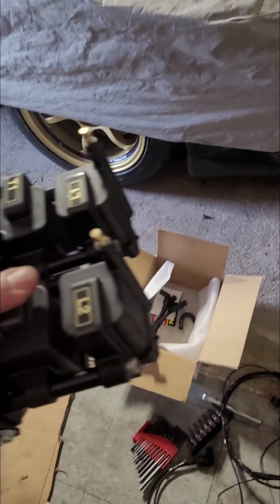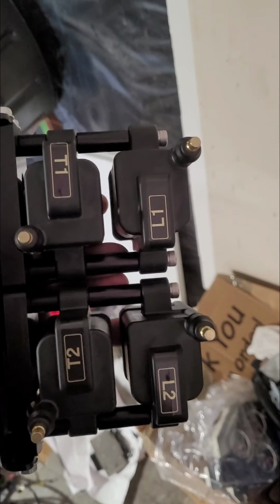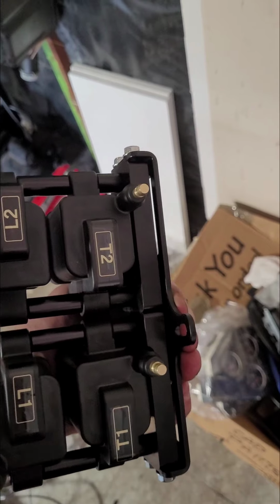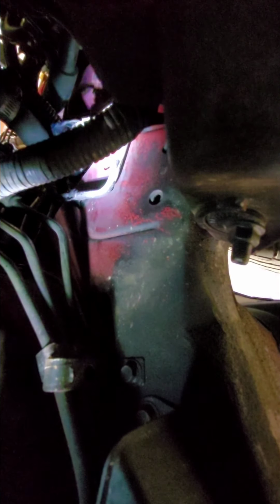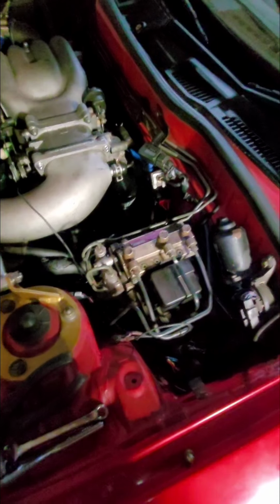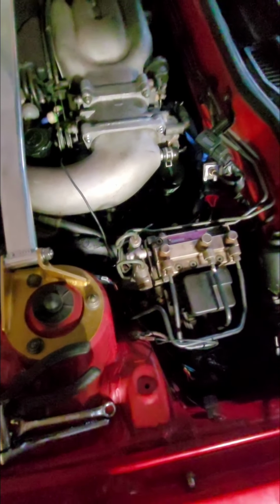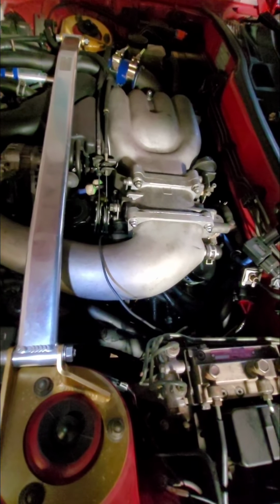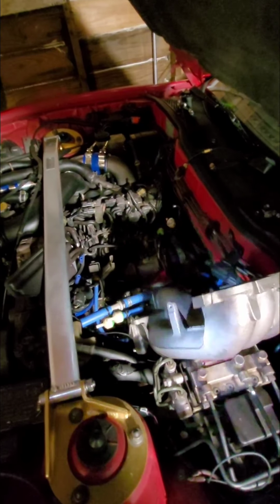Sakebomb coil imstall RHD FD RX7